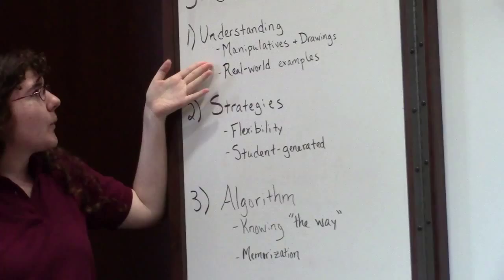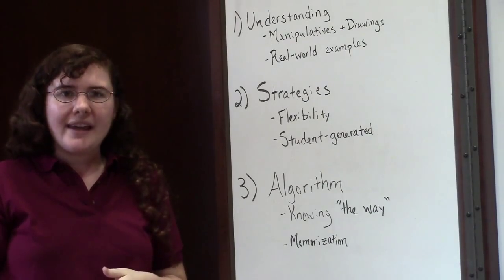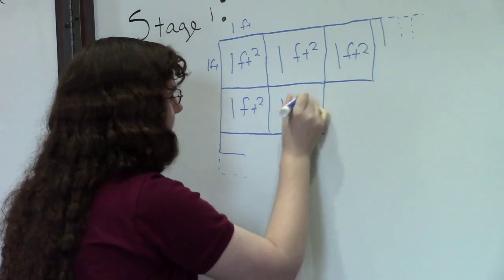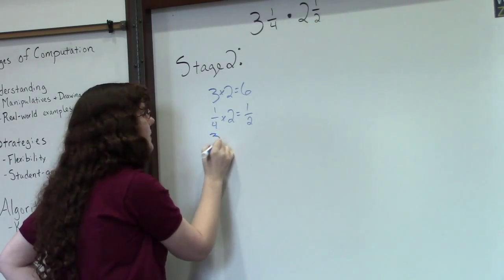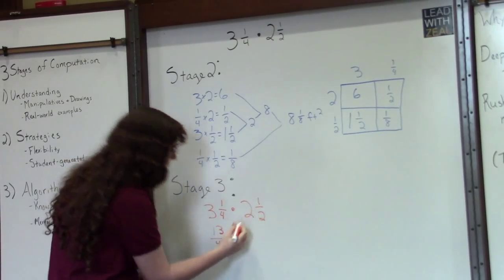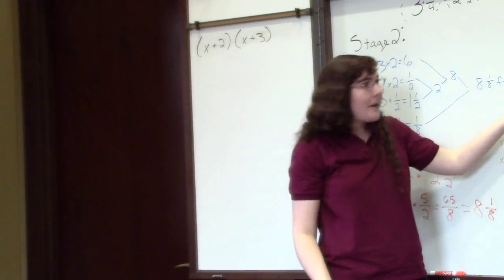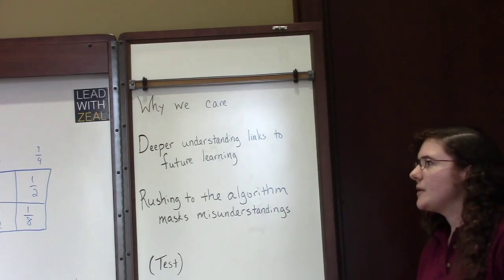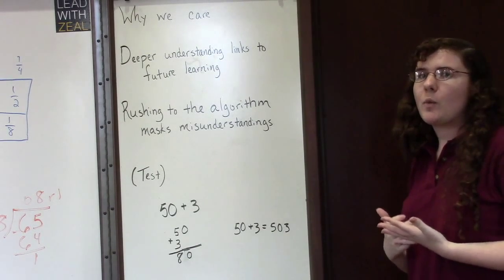Math Strategy November 2015